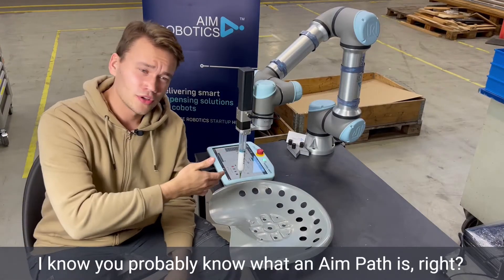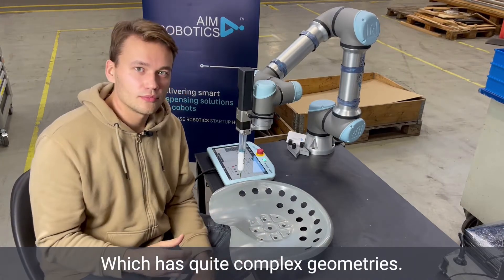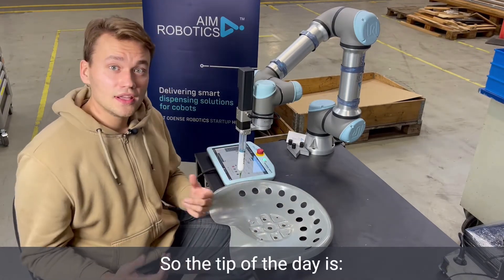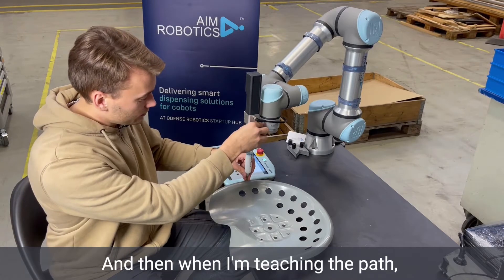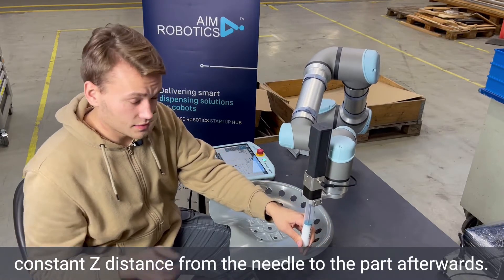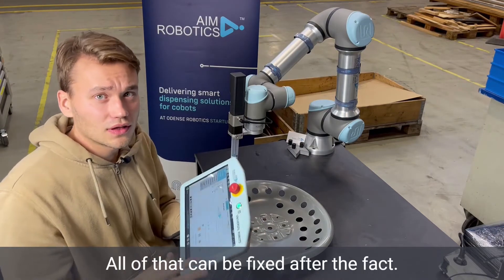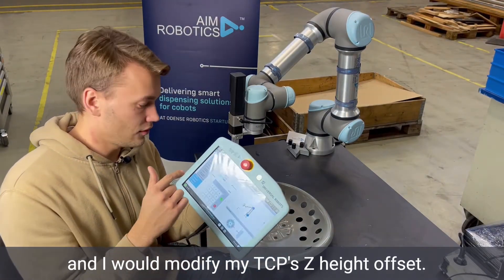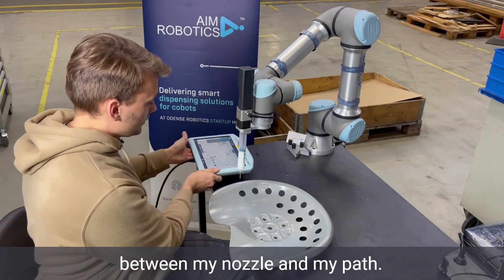Tips & Tricks for use of AimPath URCap.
How much time do you spend generating way-points?
Let me guess...Way too much! Right?! 🤯

To be more efficient with Your time, Aim Robotics developed -
AimPath URCap. 😎

👉 Which is specially made for way-point & path generation to enable Your recording of 𝐀𝐍𝐘 𝐓𝐘𝐏𝐄 - 𝐂𝐎𝐁𝐎𝐓 𝐓𝐀𝐒𝐊𝐒 😮, with just a single button click!

In this video, our CTO - Karlis Akis is sharing the tip of the day on:

How You're able to dispense with our AimPath URCap on quite complex paths and varying surfaces - very quickly. 👀

This is just a small sneak peek of what we do at Aim Robotics to make dispensing simple! 😉